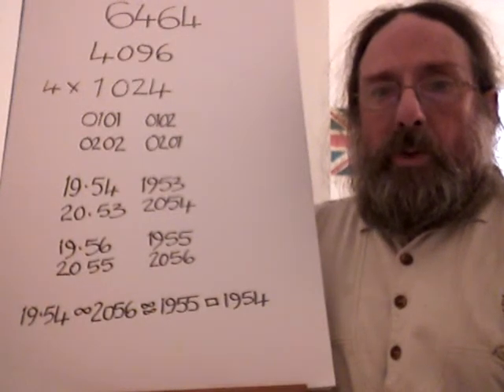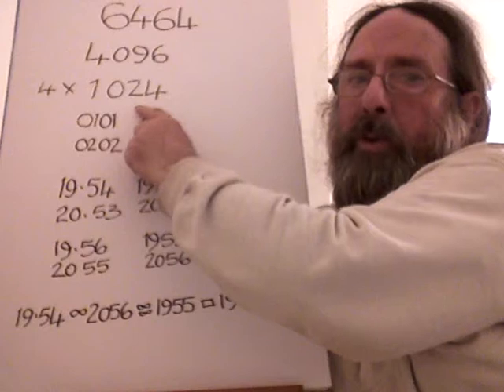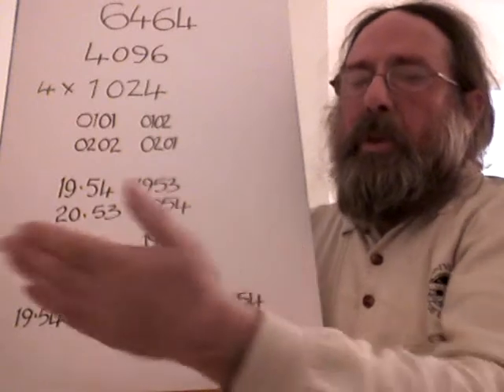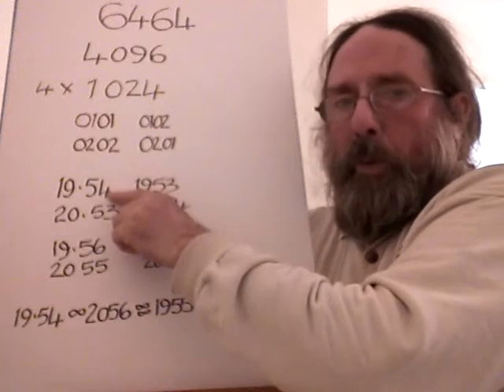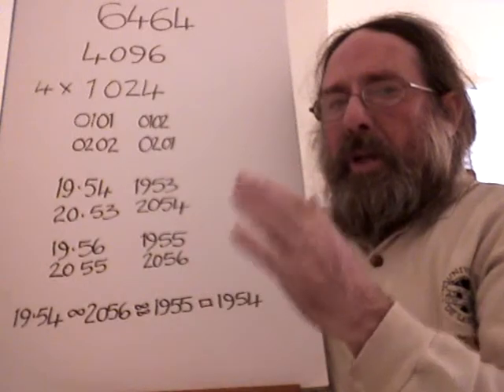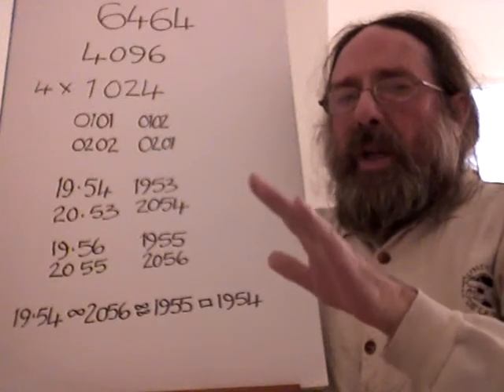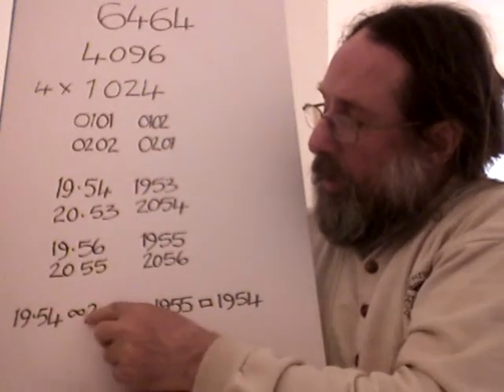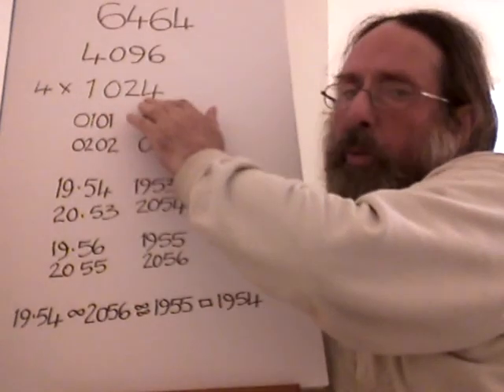artificial intelligence control system 3/4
numerical structure